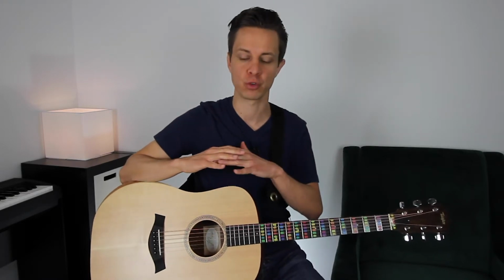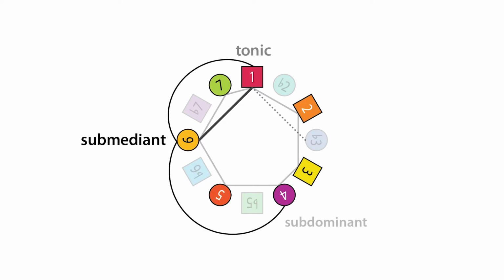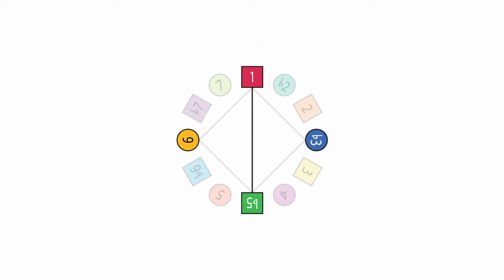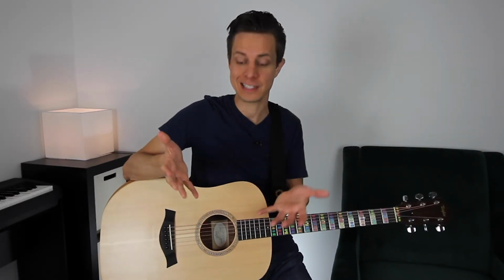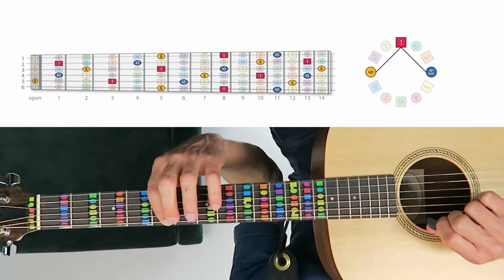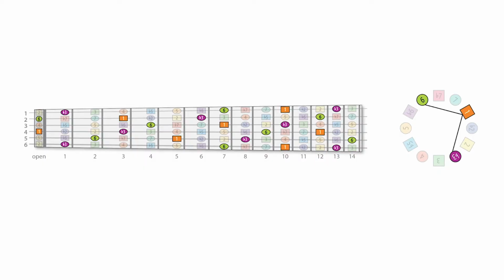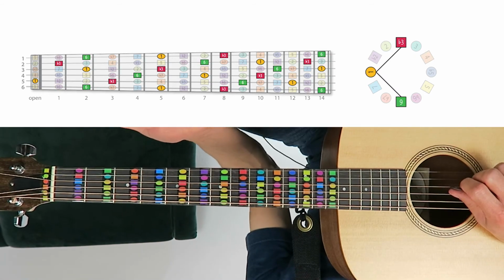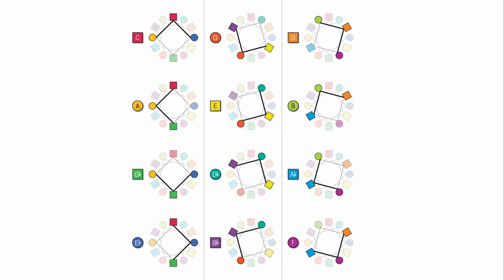Fretboard Geometry // Intervals b3 and 6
In this video, I explain how scale degrees b3 and 6 are related to interval 1 (the "tonic") in each key. These intervals, which are called the "minor-third" and "major-sixth," respectively, have a haunting sound. And they're used in all sorts of scales, melodies, chords, and progressions.

Here, we look at the geometry of these intervals, why they sound so interesting, and how you can play them in any key on the guitar fretboard. Using color to actually see these patterns, it's simple.